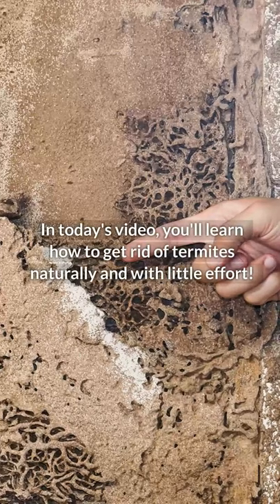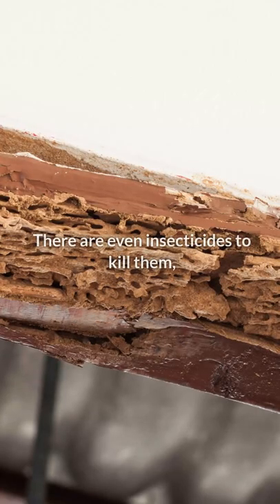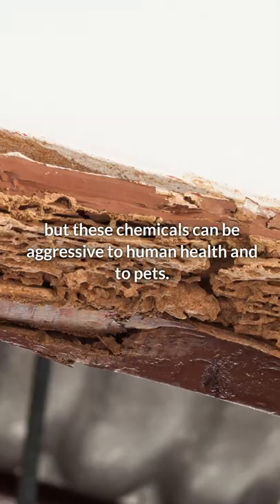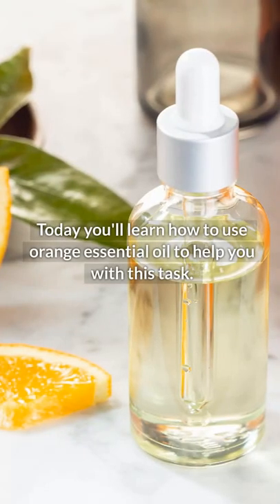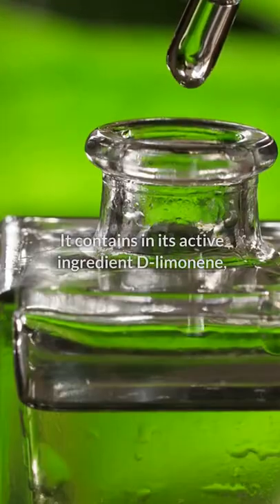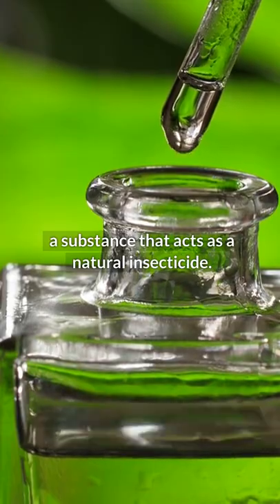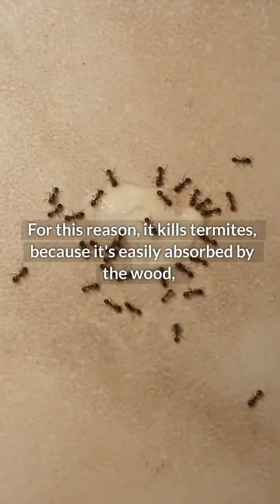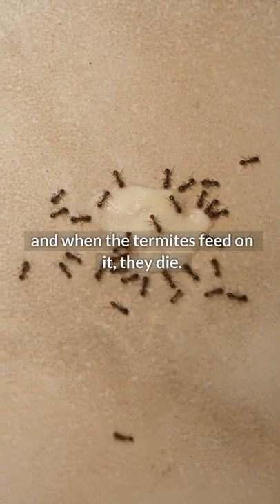Put A Few Drops Of This Oil And Say Goodbye To Termites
This video talks about how to get rid of termites naturally at home, using orange essential oil. We will also teach you a recipe to make orange essential oil at home.

Termites cost homeowners billions of dollars each year in damage, treatment and repairs.

While conventional termite control methods are highly effective in eliminating and controlling termite populations, environmentally conscious homeowners often look for more environmentally friendly pest control methods.

One popular trend on the market today is orange oil treatment.

Orange oil is an extract of orange peel and is commonly used in cleaning solutions and food additives.

The active ingredient in orange oil treatments is D-limonene, which kills termites on contact by breaking down their exoskeleton and destroying their eggs.

Orange oil treatments are the most common organic solutions for termite control without tenting or extraction.

In this video, we'll explain how you can use orange essential oil to control termites. We'll also show you how to make your own orange oil at home.